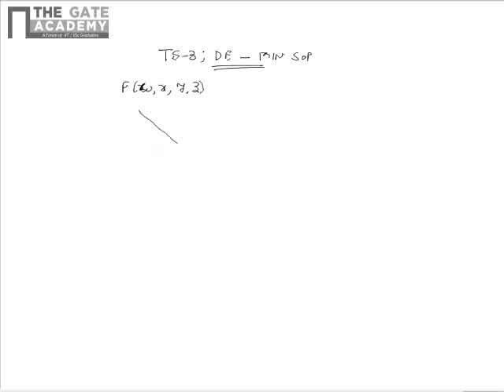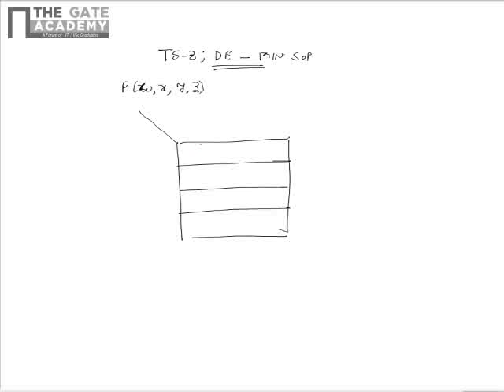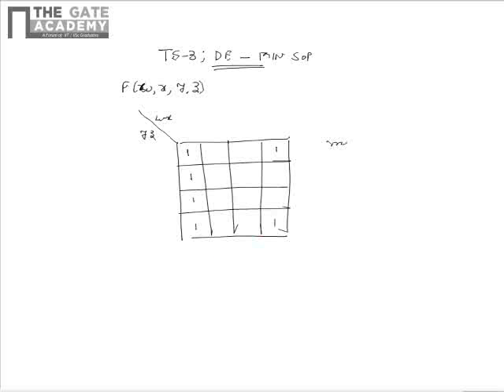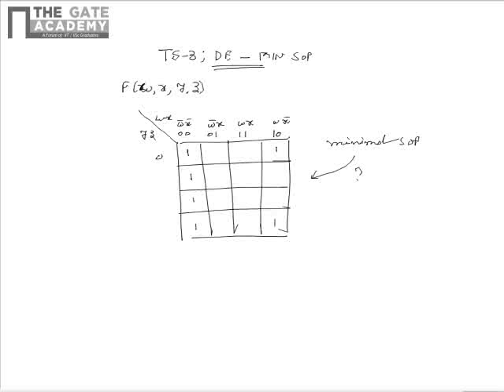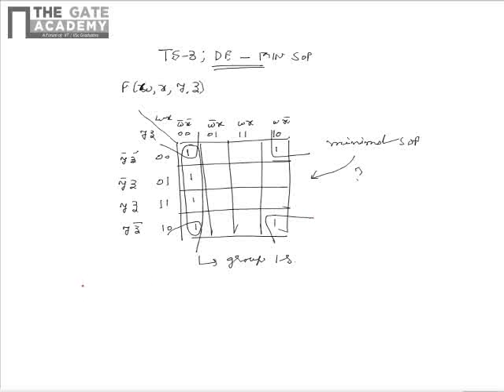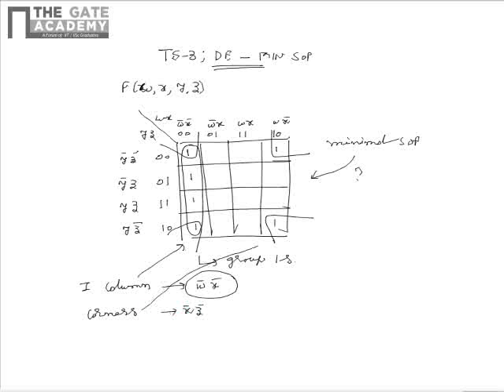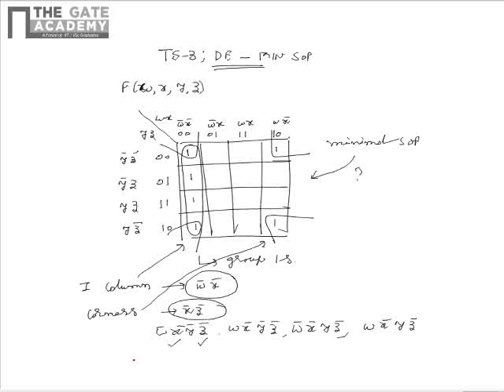GATE 13 EC TS 3 Q No 37